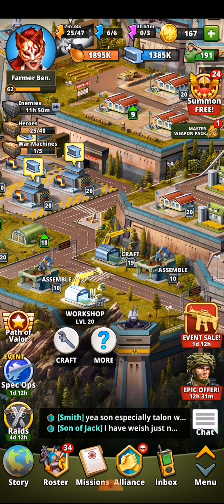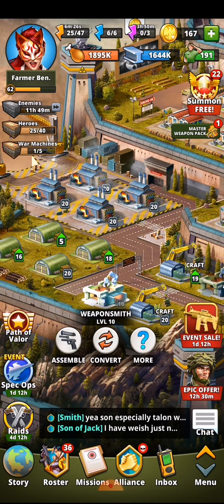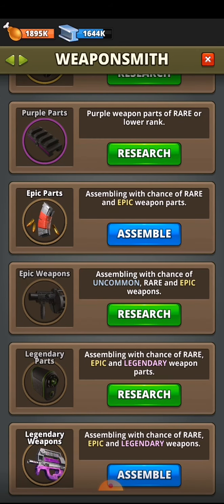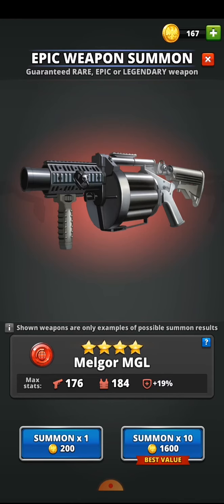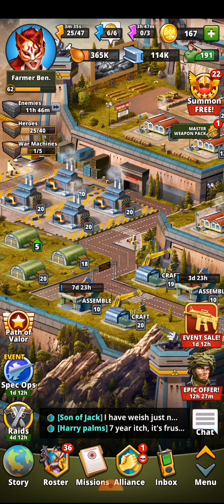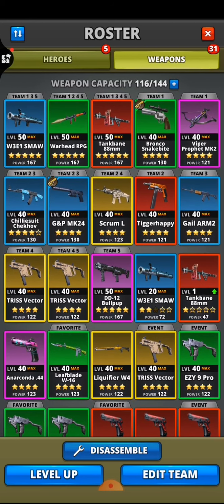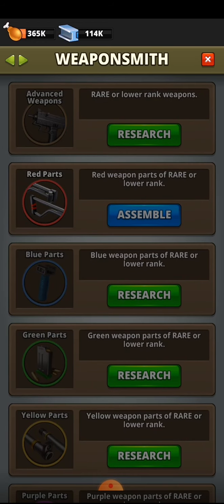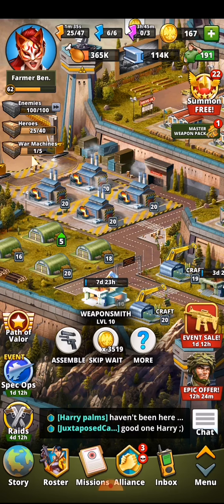Puzzle Combat beginner's guide: The weaponsmith...